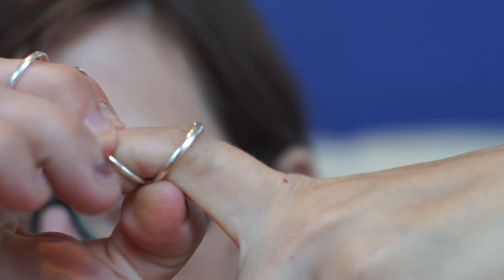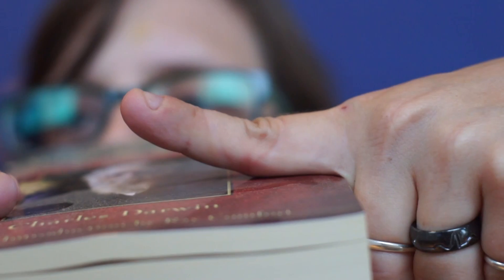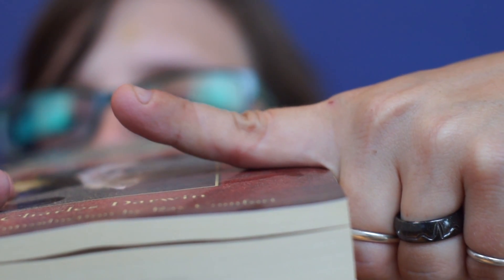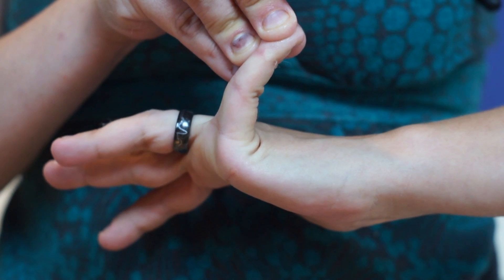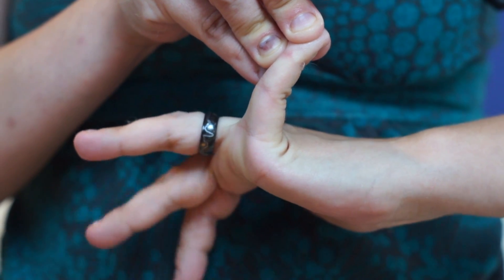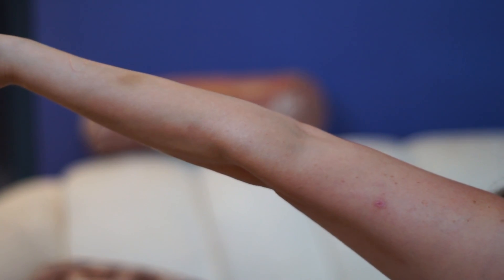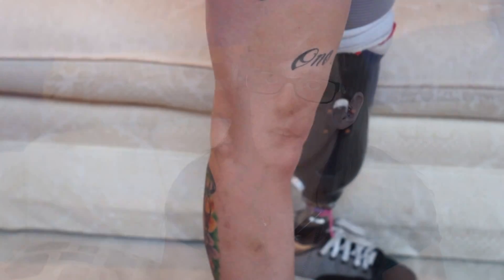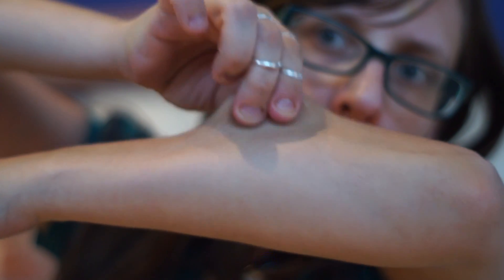AmputeeOT: Ehlers-Danlos Syndrome 101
Wherein I explain Ehlers-Danlos Syndrome, a rare genetic disorder of collagen defect I happen to have. I show you my bendy tricks, too.